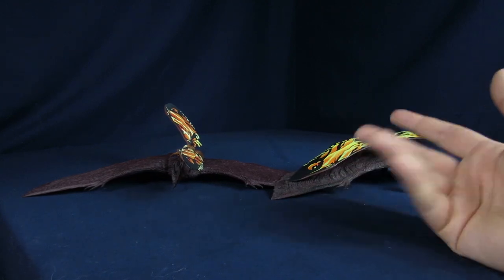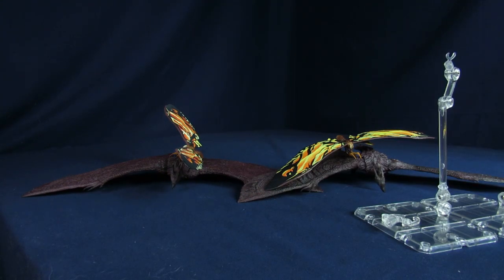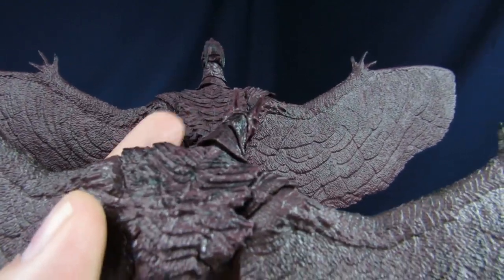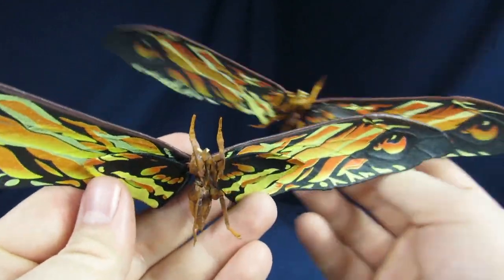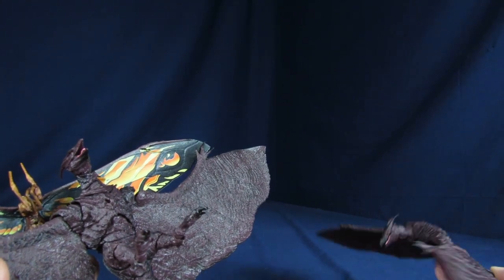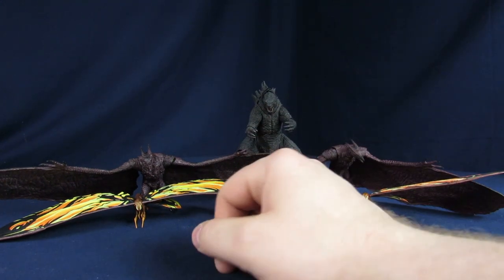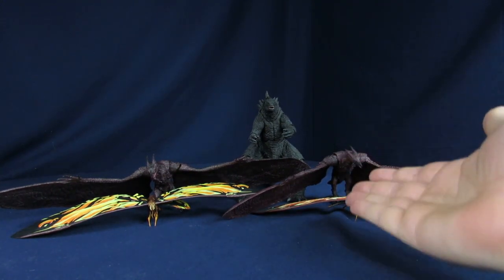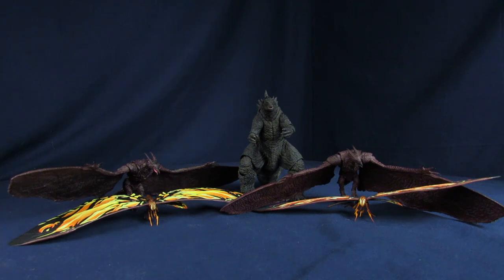Bootleg VS Real Figure - SH MonsterArts Rodan And Mothra 2019 Godzilla: KOTM - Collectible Wars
It's the battle of the Rodans! (and Mothra. ) as we take a look at the Bootleg SH MonsterArts figures and compare them with the real versions. Enjoy!